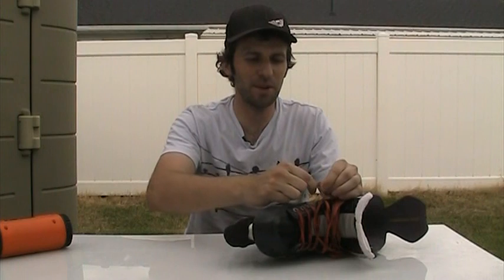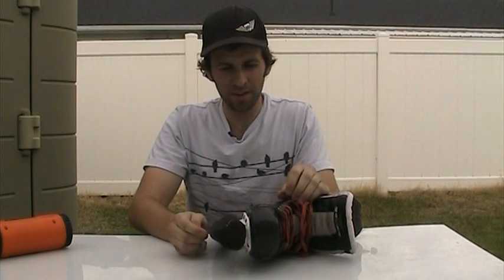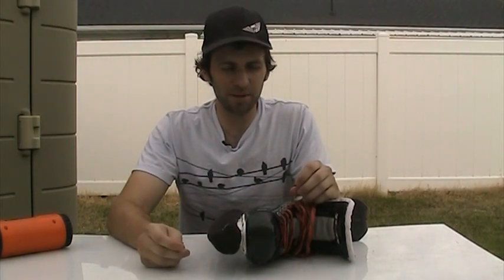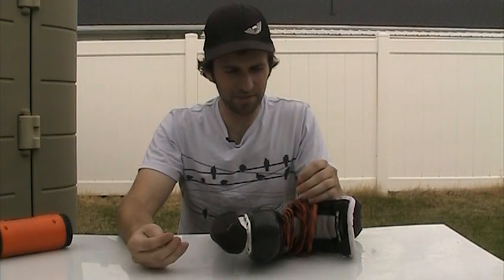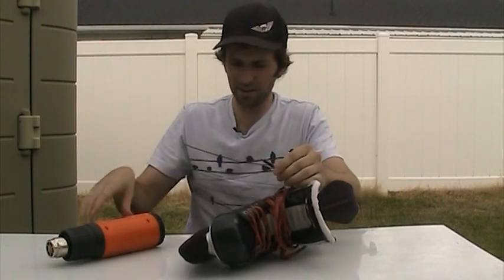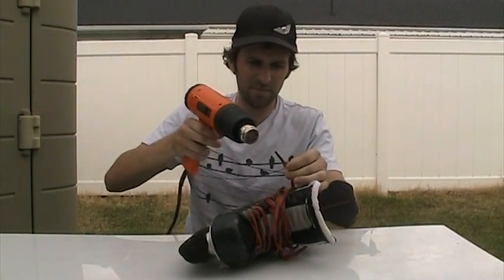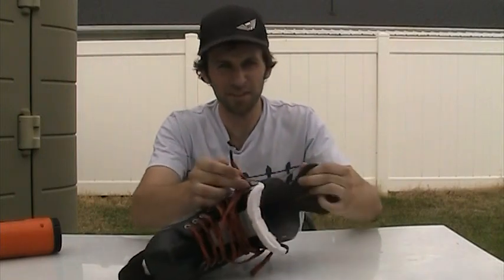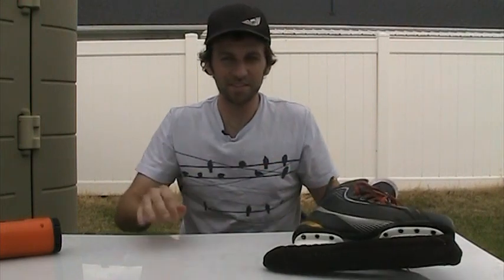Repairing Hockey Skate Laces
How to repair frayed or worn laces on your hockey skates.